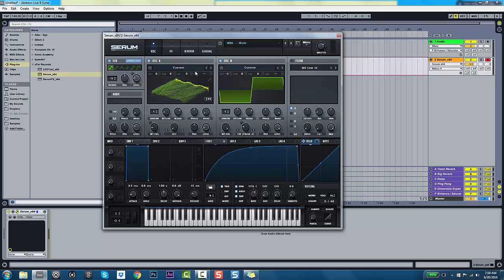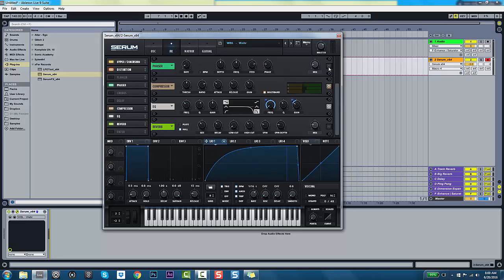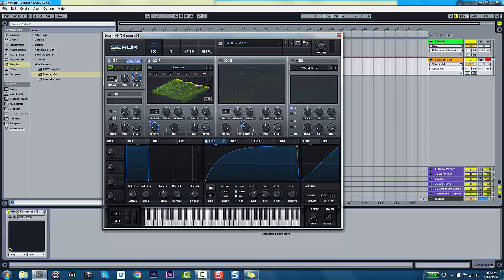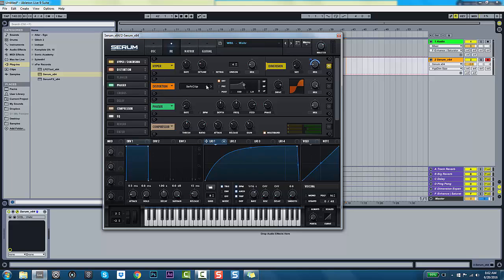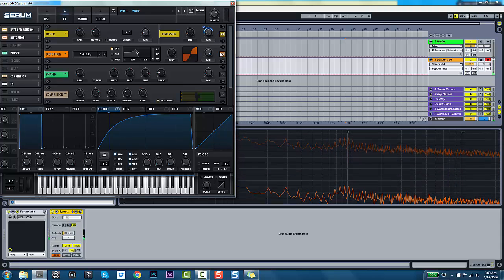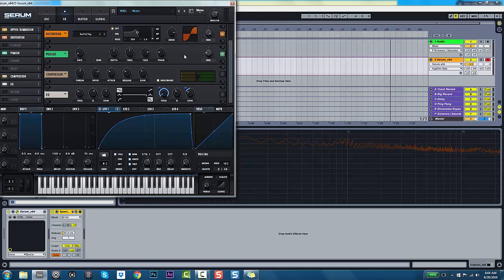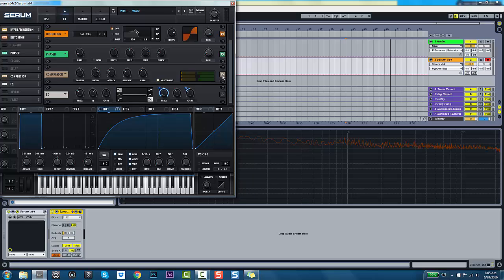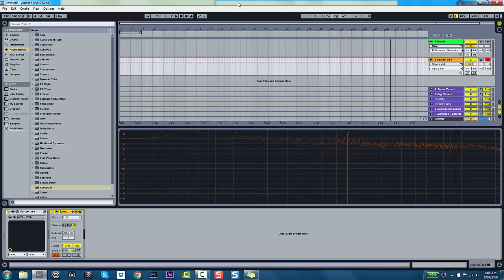How to: Dirty Dubstep Bass in Serum FREE PRESET | FPF 002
🎹 Ultimate MIDI Chord Progressions Pack Learn More Music Production Tips & Free Samples n Presets

Free Preset Friday this week, is a Dirty Dubstep Bass Preset. It kinda reminds me of Funtcase. Enjoy!

SERUM SOUND PACKS COMING SOON!

Riddum Bass in Serum | FPF 001